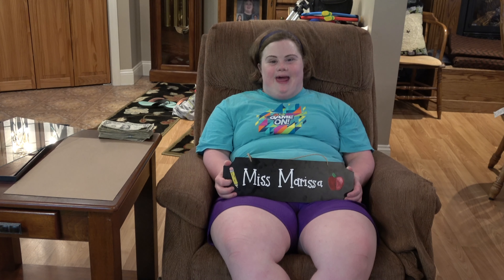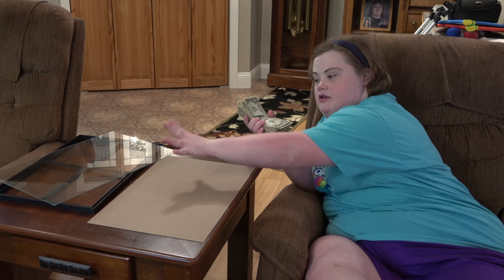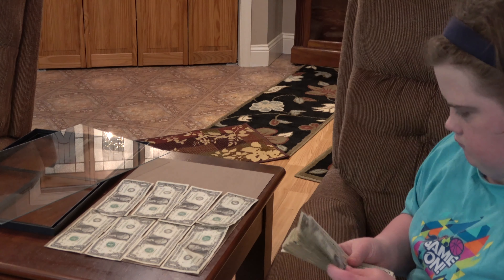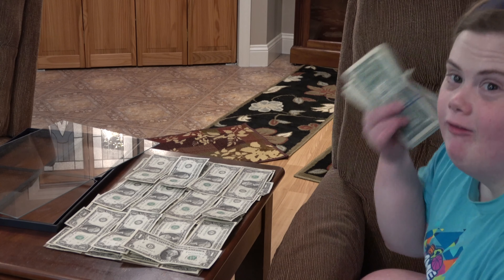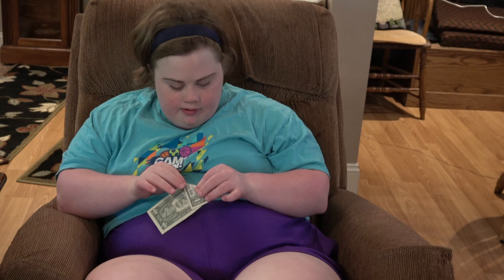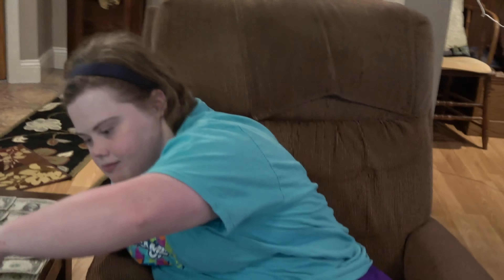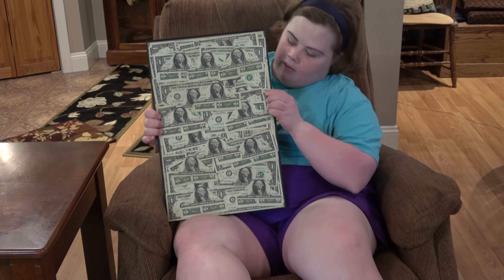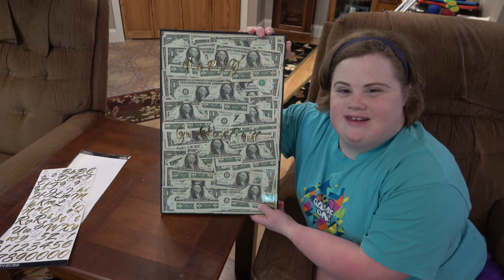Make a Money Graduation Gift - Miss Marissa Moments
All graduates like a money gift!  Miss Marissa shows how to make a  wall hanging that is sure to please anyone!  It is simple, but unique, but is a gift that will be remembered for a long time.